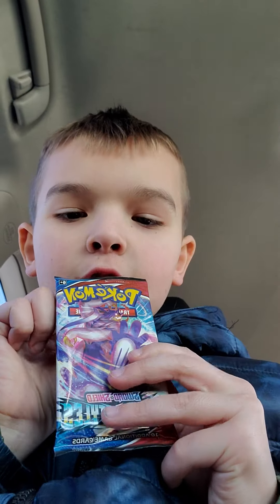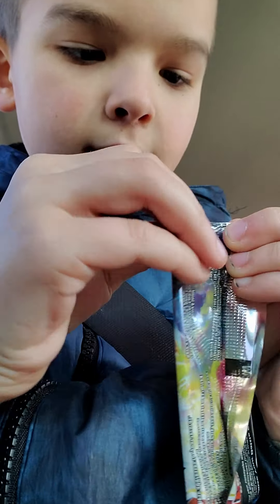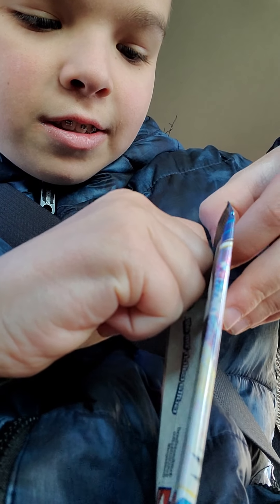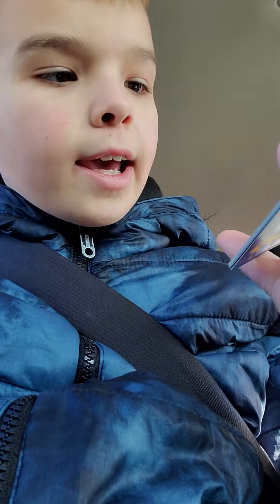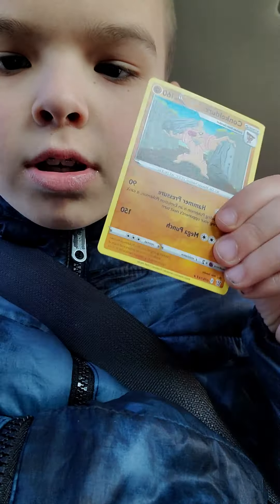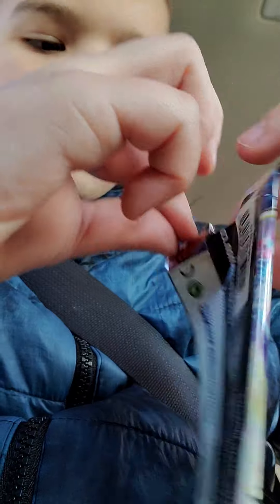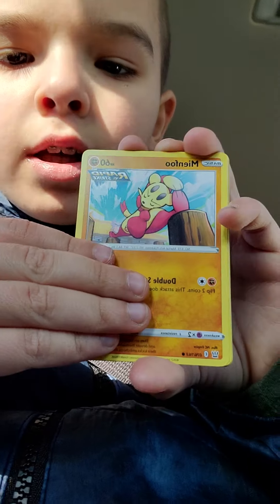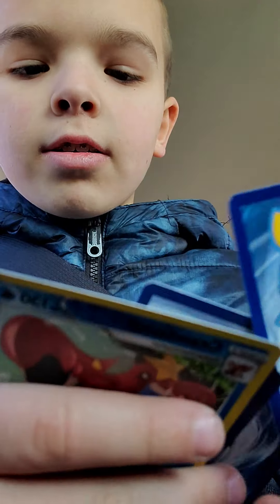we got some LOOOOOOT